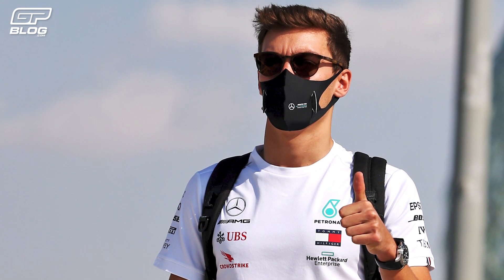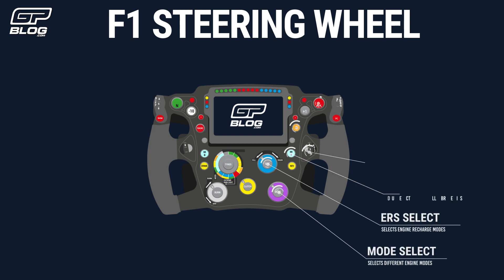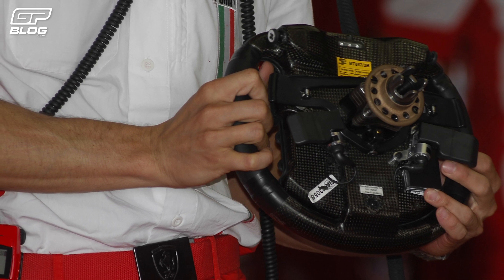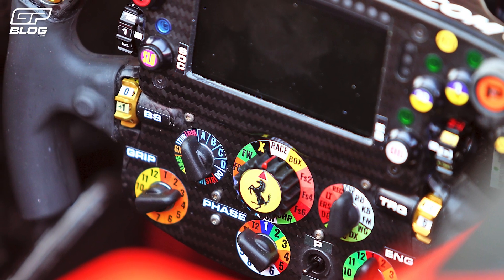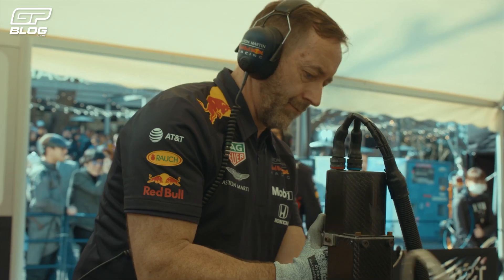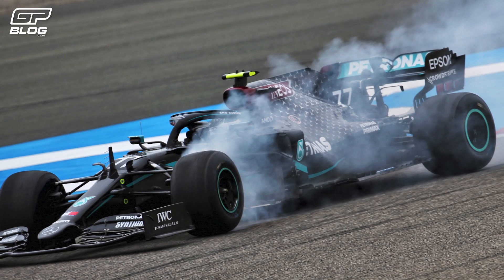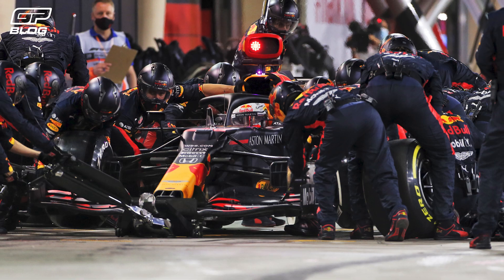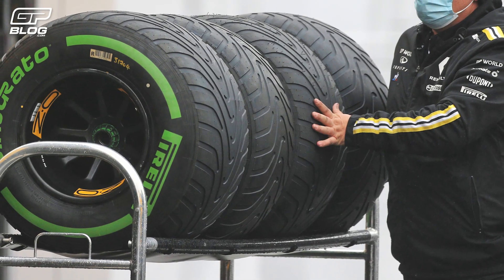How does a Formula 1 steering wheel work?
Ever wondered what all the buttons on a modern-day steering wheel do? Don't worry, we've got you covered! In this video we talk you through every button you need to know about and what their functions are! Want to know your charge from your radio, we've got that sorted!